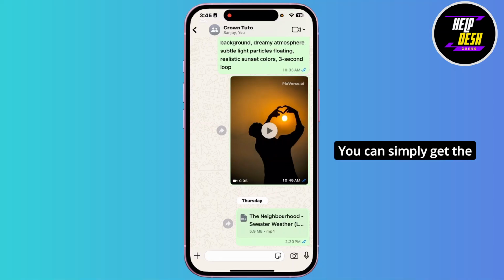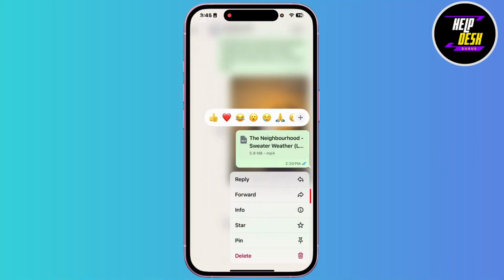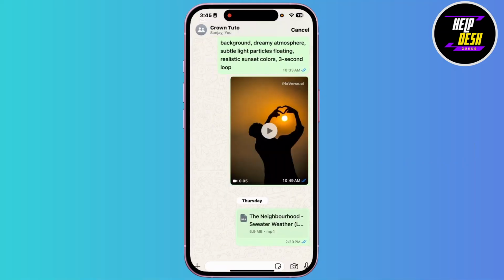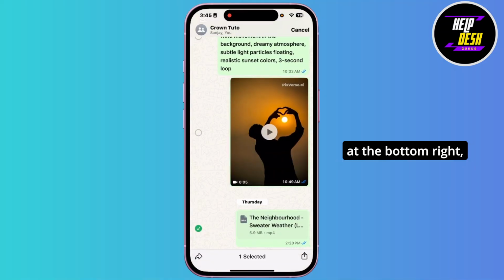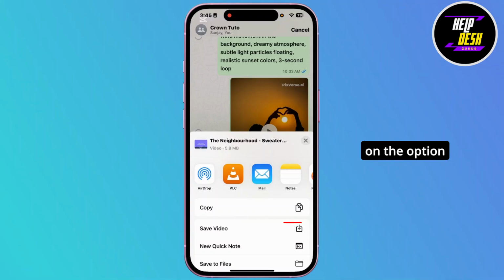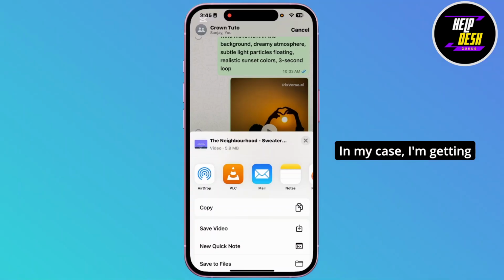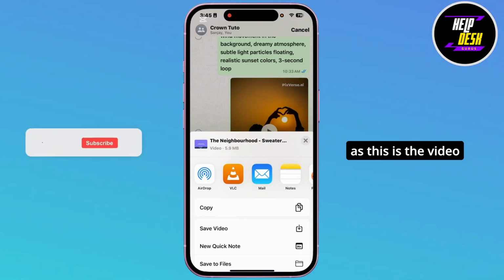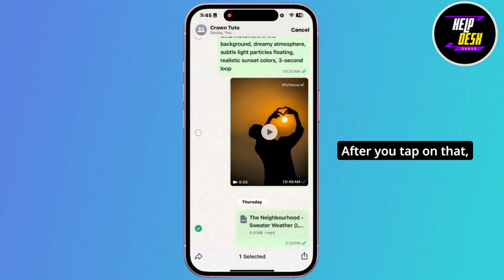HOW TO SAVE AUDIO FROM WHATSAPP ON IPHONE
How to Save Audio from WhatsApp on iPhone: Welcome to our step-by-step guide on "How to Save Audio from WhatsApp on iPhone"! If you’ve received important voice notes, audio messages, or music files on WhatsApp and want to save them on your iPhone, this video is for you. We’ll show you how to download and export audio from WhatsApp, save it to your Files app, or transfer it to your computer for safekeeping. Whether you’re backing up voice messages, keeping memorable audio, or organizing important files, these tips will help you store your WhatsApp audio efficiently and securely.

How to download voice notes from WhatsApp to iPhone

How to save WhatsApp audio to Files app

How to transfer WhatsApp audio to computer or Mac

How to share WhatsApp audio via email or AirDrop